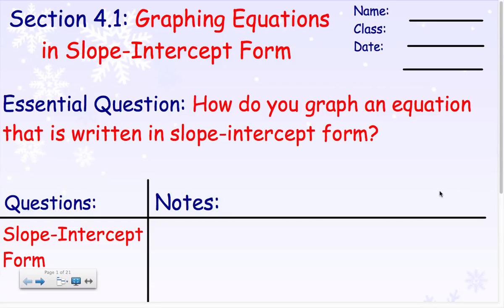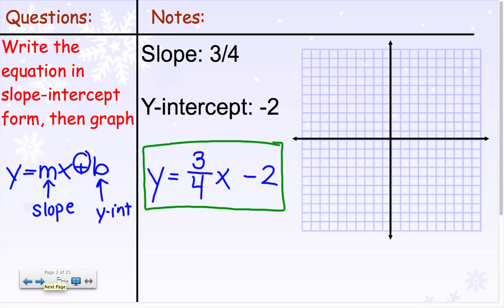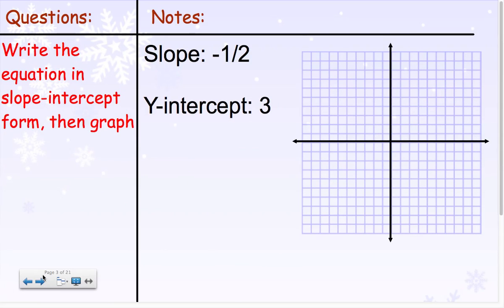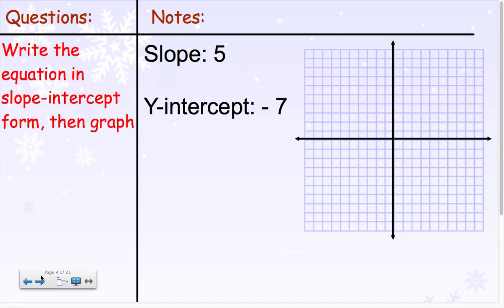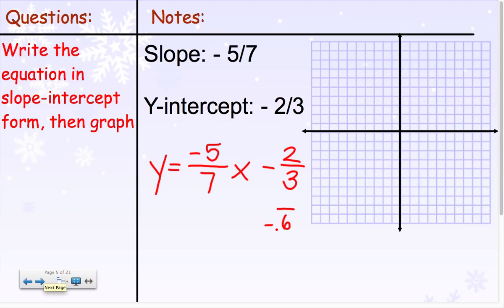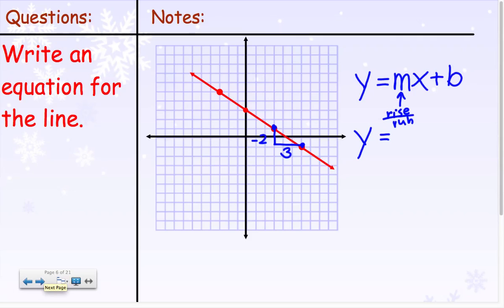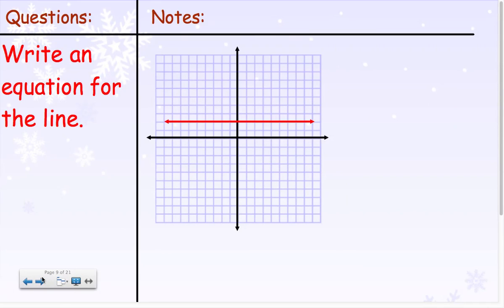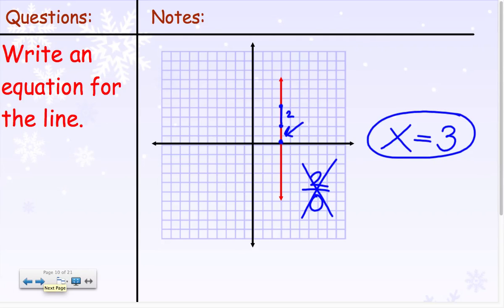MS 4 1 Day 1